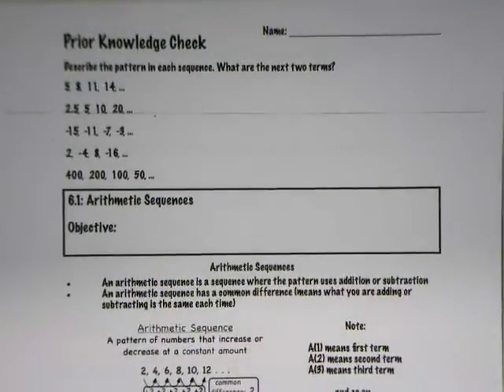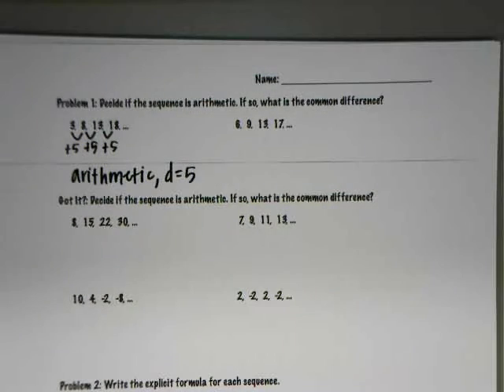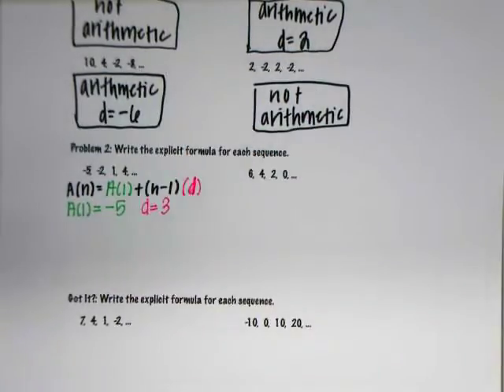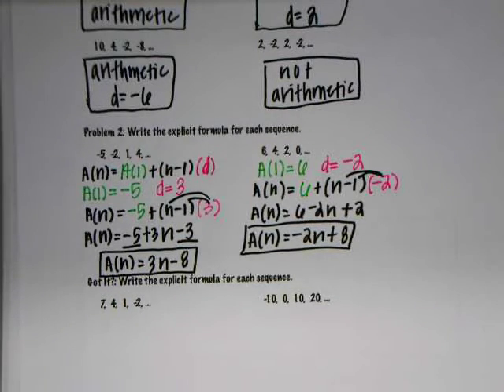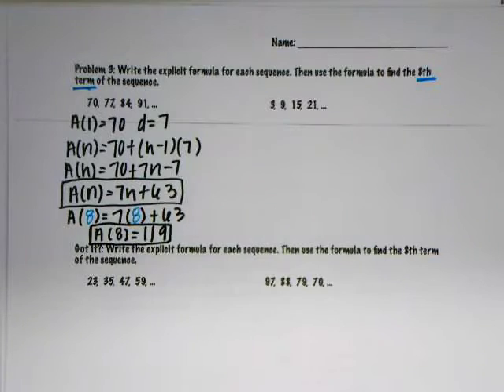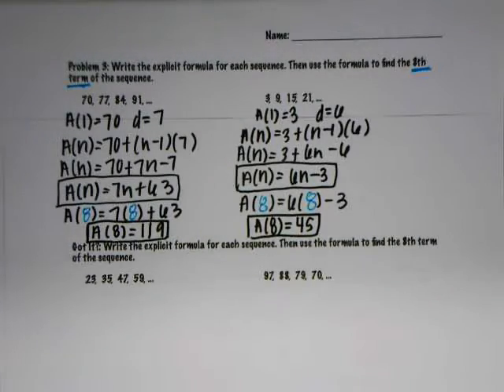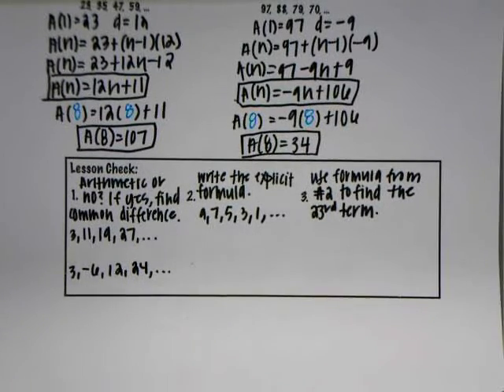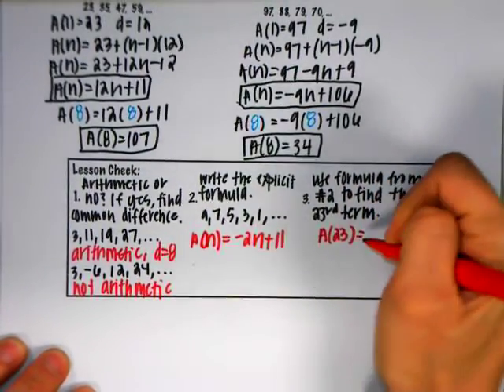6.1 Lesson Video